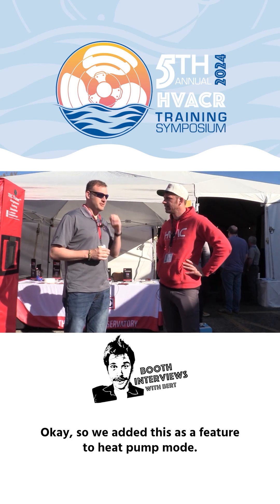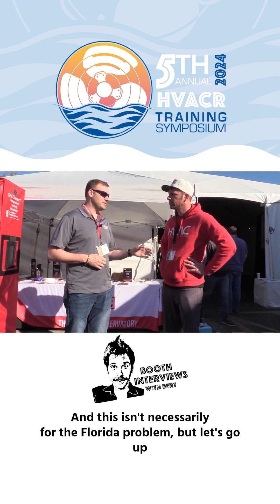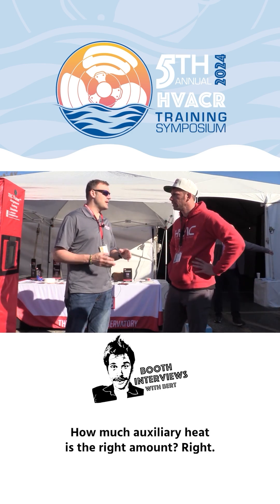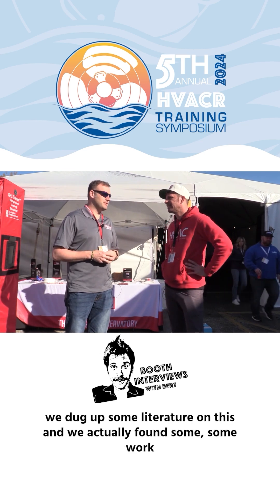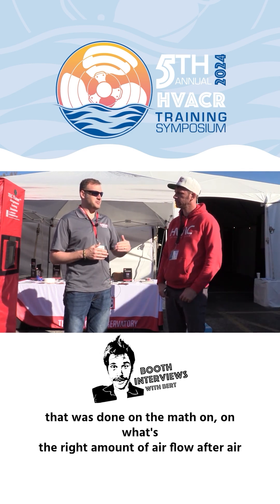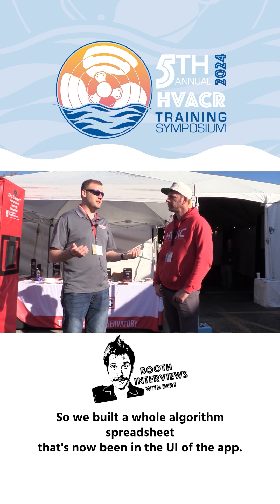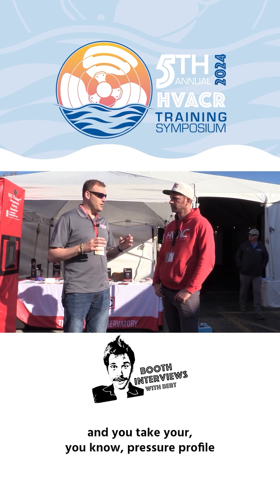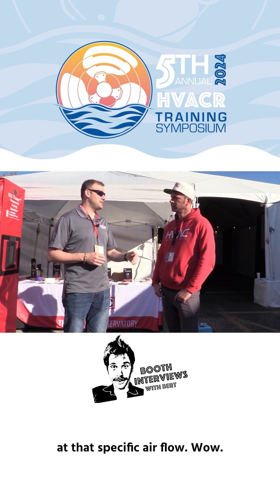Catching up with Chris Hughes at the T.E.C. Booth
Join Bert from HVAC School as he talks to Chris Hughes from T.E.C. at the 5th Annual HVAC/R Training Symposium. Chris shares an exciting new feature in the T.E.C. app's heat pump mode that optimizes auxiliary heat usage based on airflow and pressure measurements. Learn how their algorithm can help determine the right amount of electric heat to pair with your heat pump for maximum efficiency in colder climates. Don't miss this insightful discussion on advancing heat pump technology!